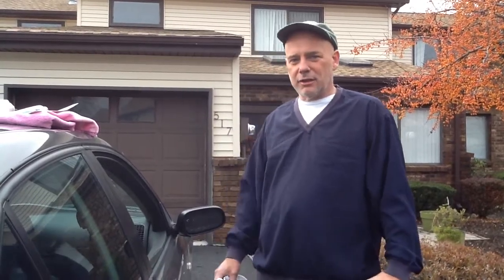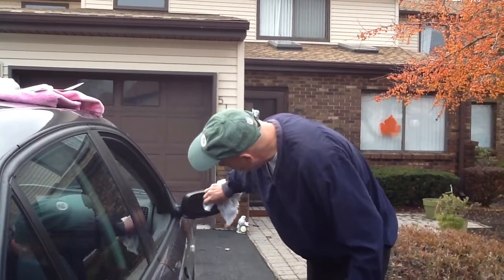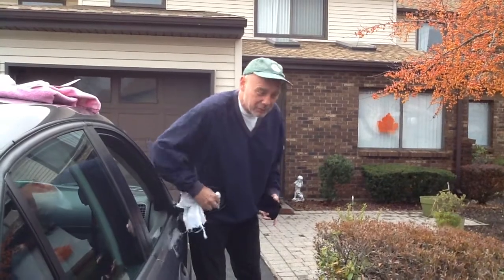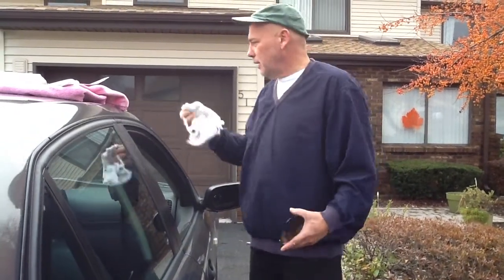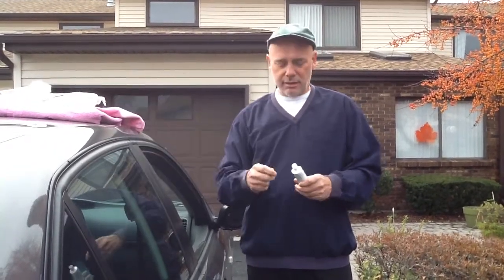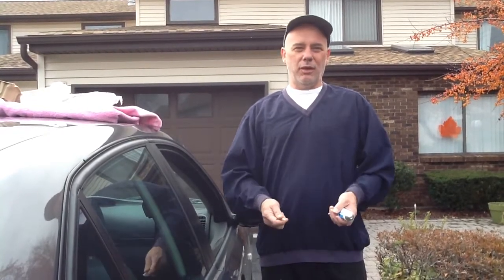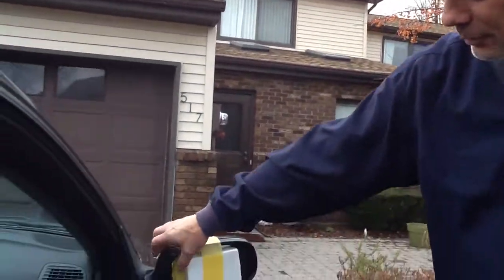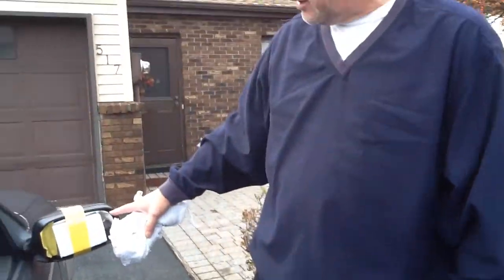How and why my Saab 9-3 9-5, Volvo, Volkswagen, BMW car mirror fell out or falls out of the frame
You can order the mirrors that fell out of the Saab, Volvo, Volkswagen, BMW at

How to Install the mirror for the Saab 93 95, the Volvo s60 s80 XC and V Series S series, Volkswagen Passat and Jetta, Rabbit, Golf, BMW 3 series, 5 series, that has fallen out of the frame for no reason. This segment shows how to properly clean, apply and install car mirrors that falls out of the frame.